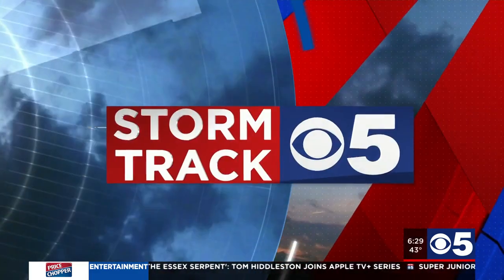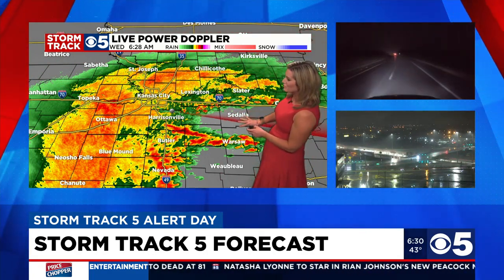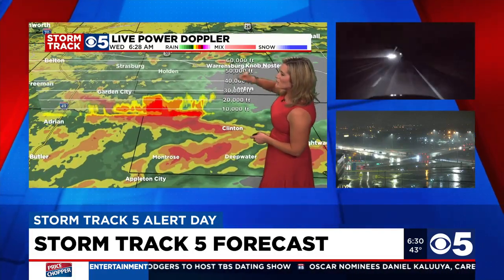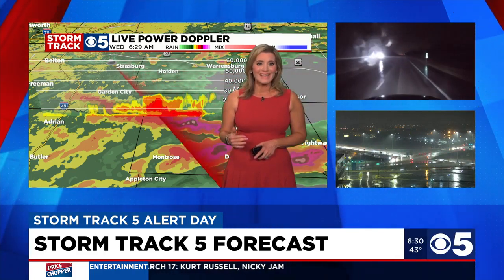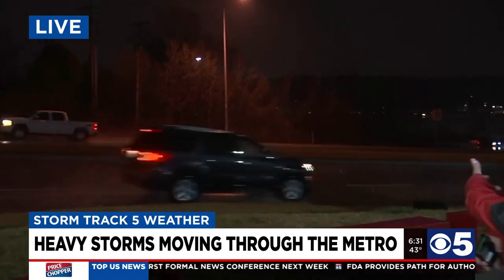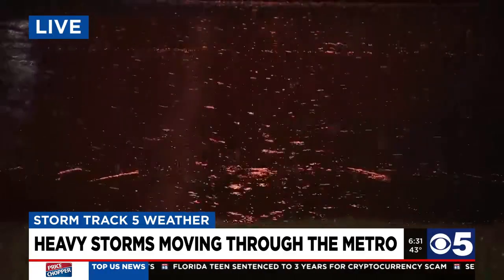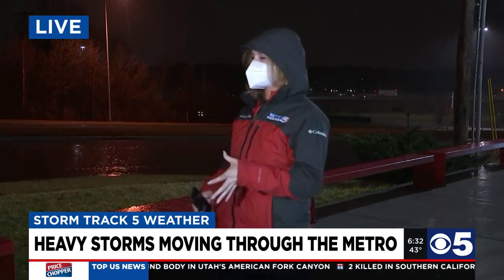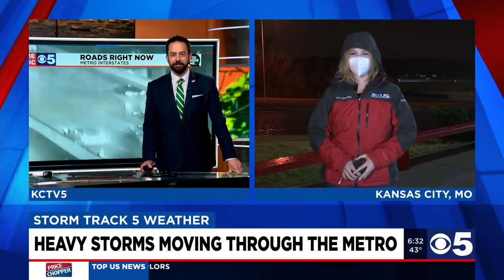Heavy storms moving through the metro Wednesday morning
Today is a Storm Track 5 Weather Alert Day. We are tracking a 90% chance for scattered showers and thunderstorms. Some of these storms could be strong/severe. We will likely see one good wave of storms to begin the day, and then another round of widespread storms this afternoon into the evening hours. Temperatures today are expected to remain steady all day in the middle to upper 40s. Colder air will work into this storm system by Thursday morning. We are tracking a 60% chance for rain and snow showers Thursday. Some snow could stick to grassy surfaces.